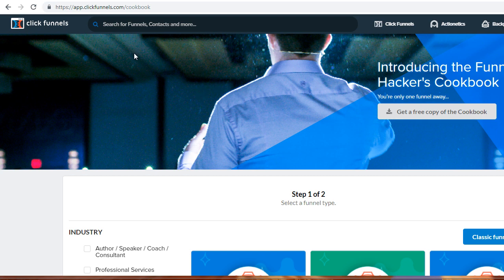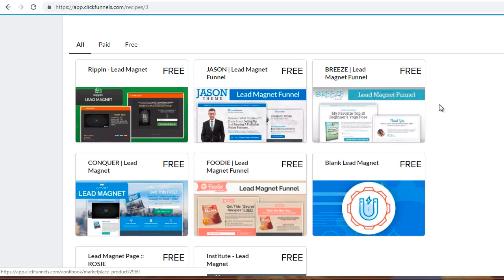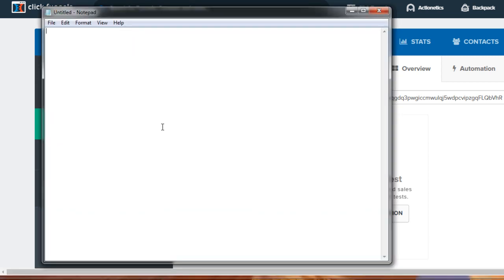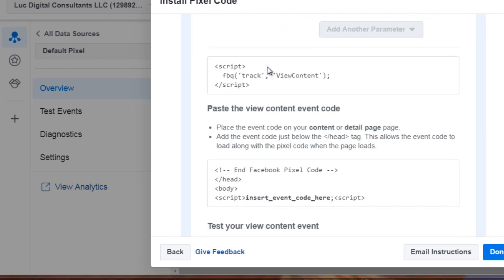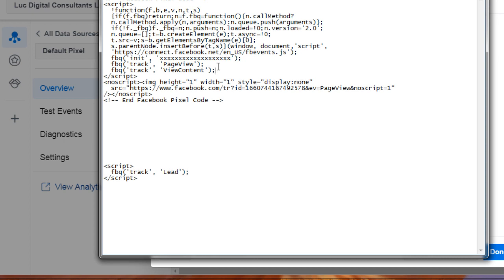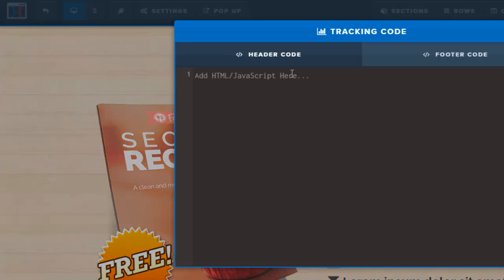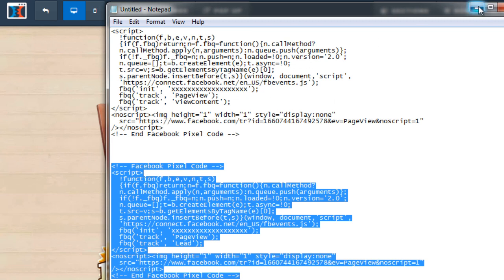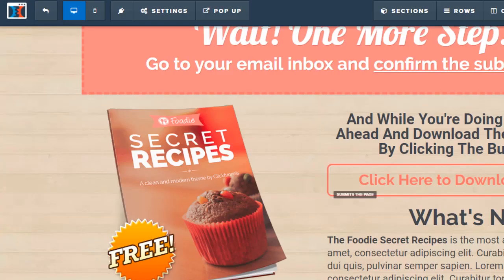FB Tracking Email Funnel